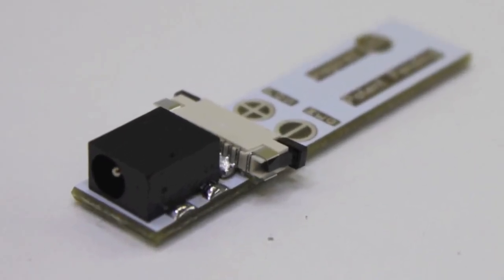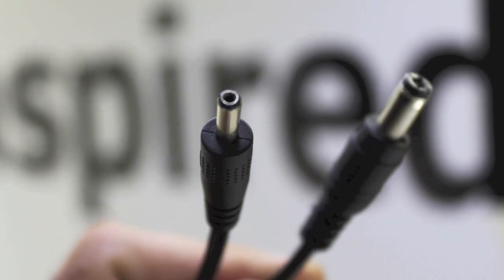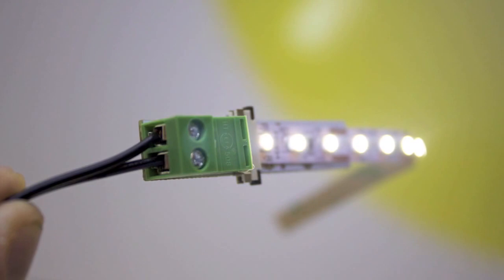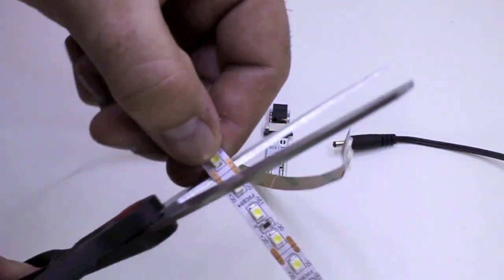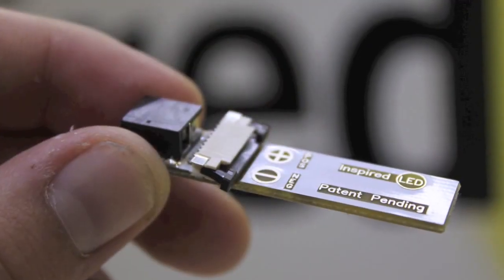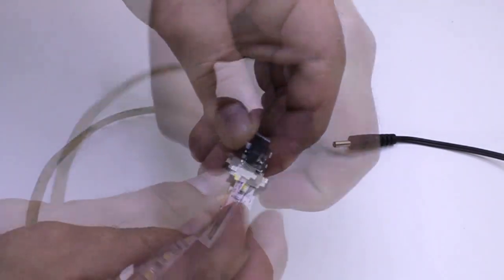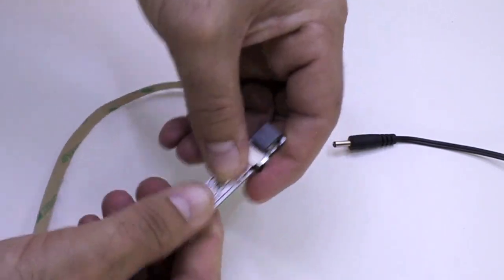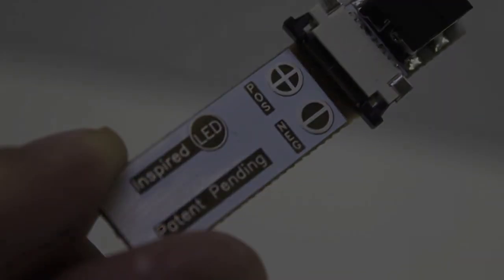Mouser + Inspired LED: Solderless Tiger Paw LED Connectors™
Mouser partners with Inspired LED to show you our patented Solderless Tiger Paw LED Connector™. This connector makes terminating any flexible strip easy to do. These LED connectors come in 5.5 x 2.1 mm, 3.5 x 1.3 mm, and screw terminal wire connections.